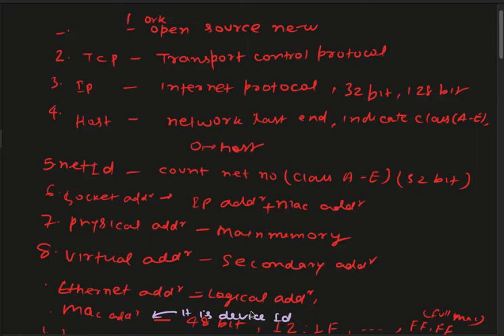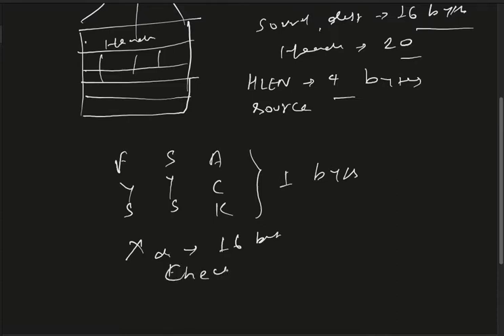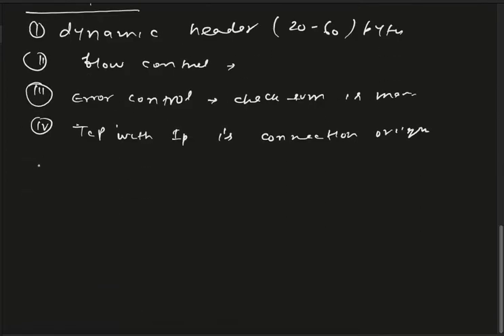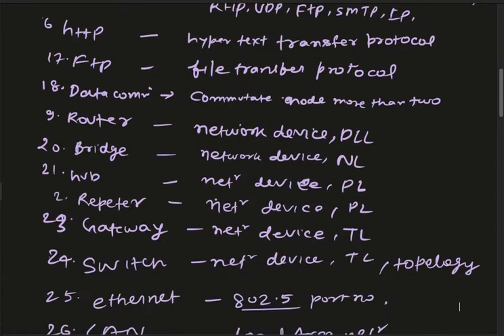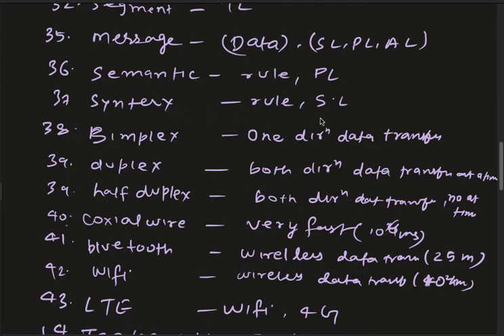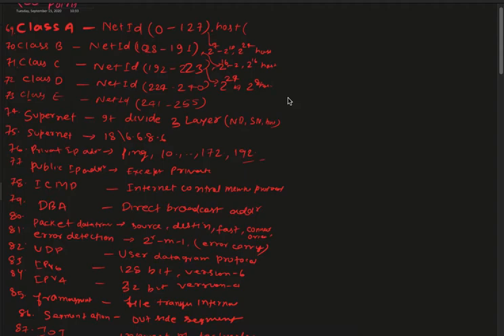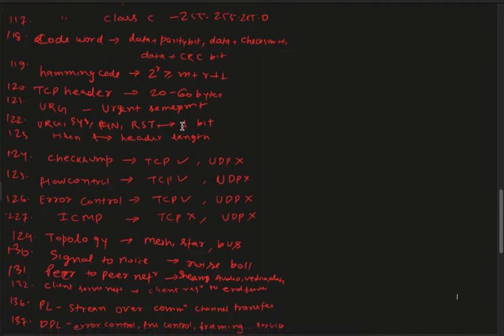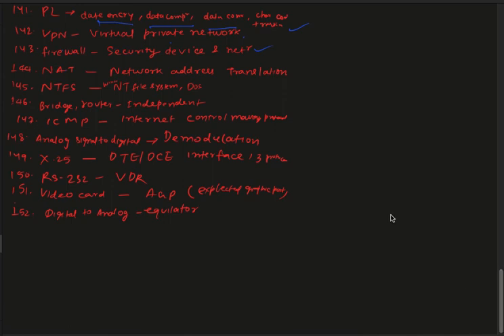0.2 basic computer network : OSI layer, TCP/UDP diffrence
Osi model
Tcp model
IP address: Class A, Class B, Class C, Class D, Class E , Net Id , Host ,Subnet
Application Layer: Html, ftp,dns,
Computer Network Device: Hub, Repeter, switch, gateway, Router
Topology Ring,  Star, mess